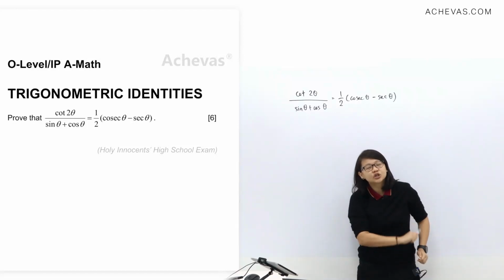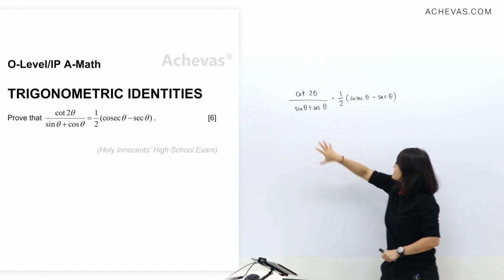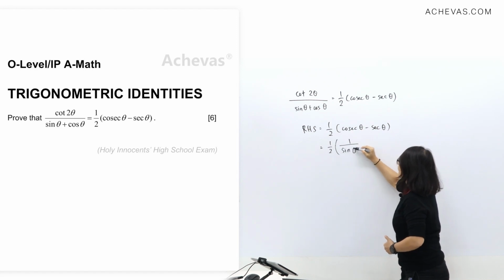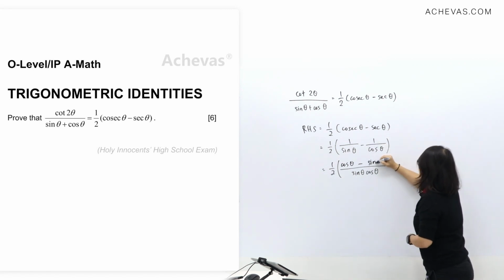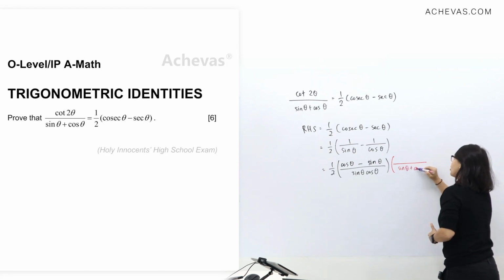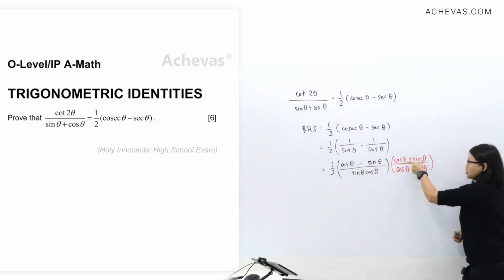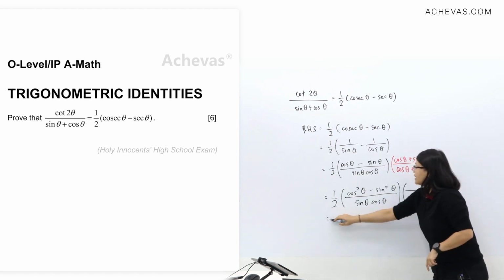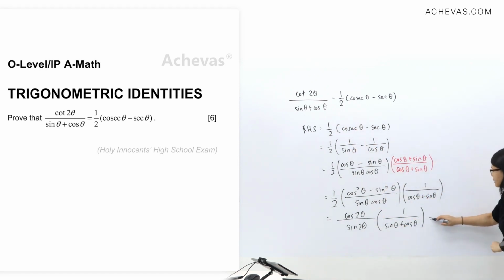Trigonometric Identities [Achevas O-Level A-Math, IP Math Tuition]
(FREE) Trigonometric Functions, Equations & Identities Crash Course:
14 Mar 2023 (Thu), 5pm - 6pm

【 Question from Holy Innocent's High School 2023 Exam Paper 】